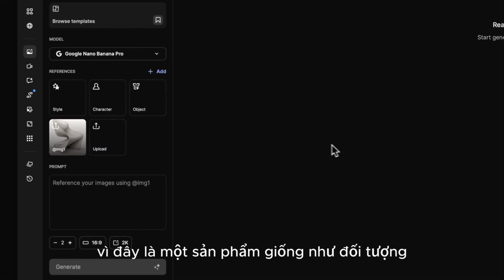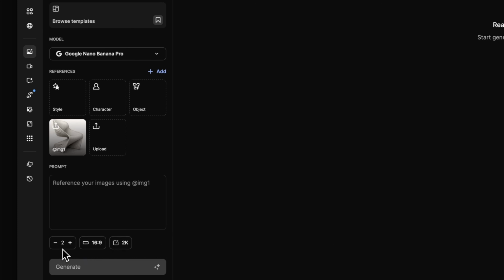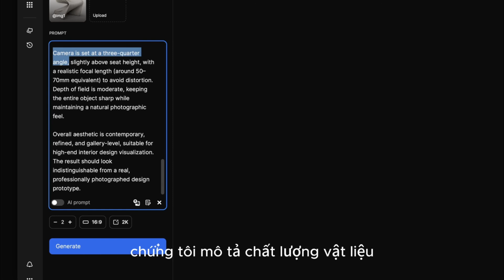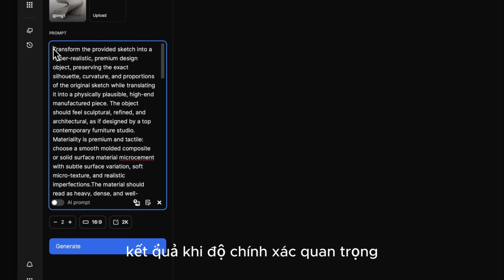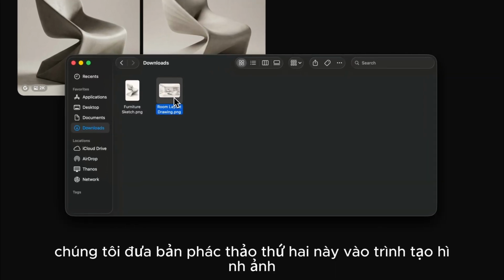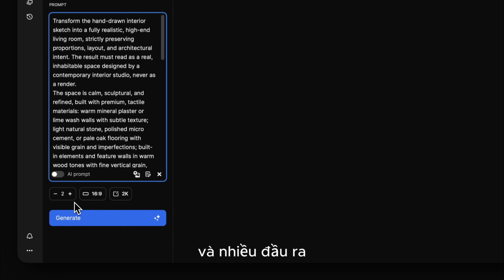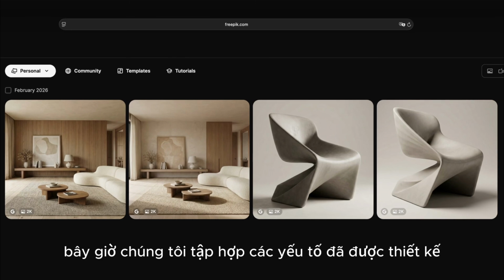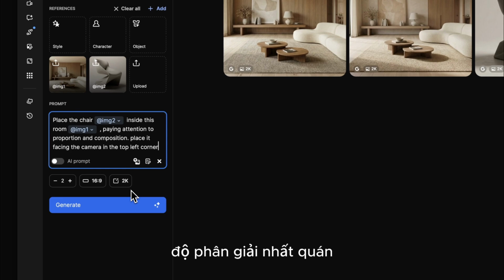Biến những bản phác thảo của bạn thành hiện thực với Nano Banana Pro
Biến những bản phác thảo tay thành hình ảnh AI hoàn chỉnh với Nano Banana Pro trên Freepik. Hướng dẫn này sẽ chỉ cho bạn cách tải lên bản vẽ của mình và chuyển đổi chúng thành hình ảnh chất lượng chuyên nghiệp, tinh tế bằng cách sử dụng một trong những mô hình hình ảnh AI tiên tiến nhất hiện có.

Từ ý tưởng thô sơ đến tác phẩm nghệ thuật hoàn chỉnh — hãy hiện thực hóa ý tưởng của bạn mà không cần phải bắt đầu lại từ đầu.

🎓 Một phần của Freepik Academy